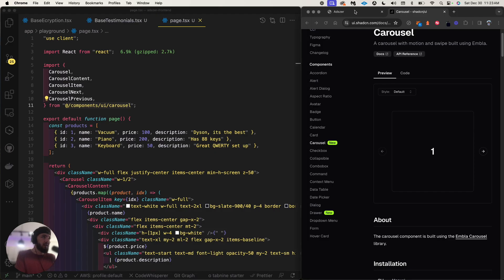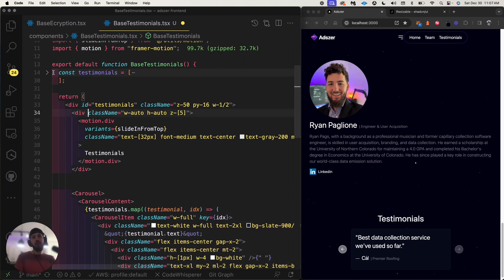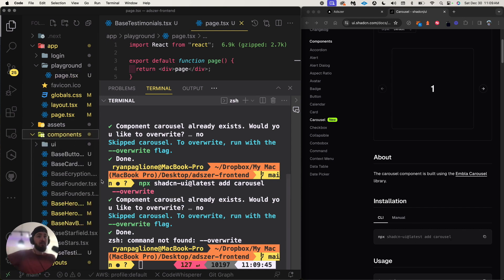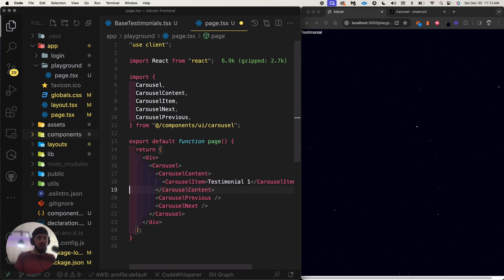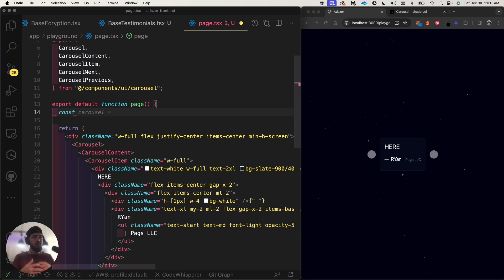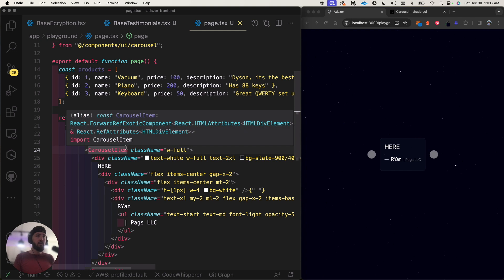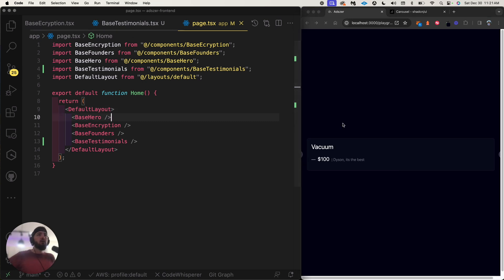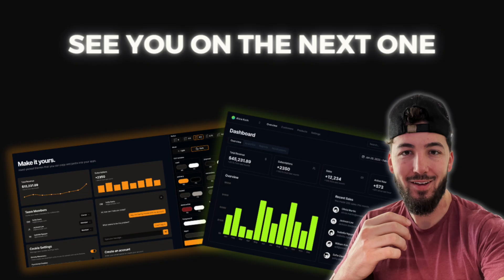Shadcn UI + Next.js 14 GET'S EVEN BETTER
Dive into the world of web development with our latest tutorial on Shadcn, the versatile component library! This in-depth guide is tailored for developers looking to enhance their Next.js projects using TypeScript.

🔍 What You'll Learn:

Basics of Shadcn: Understand the core features of Shadcn and how it integrates seamlessly with Next.js, a React server-side rendering framework.
Next.js and TypeScript Synergy: Discover the power of combining Shadcn with Next.js and TypeScript, maximizing both efficiency and performance.
Hands-On Examples: Follow step-by-step instructions to implement Shadcn components in a Next.js environment using TypeScript. Perfect for visual learners!
Best Practices: Gain insights into industry best practices for structuring and optimizing your web applications.
👨‍💻 Who Should Watch:

Web Developers
React/Next.js Enthusiasts
TypeScript Users
UI/UX Designers seeking efficient component libraries
💡 Why Shadcn?
Shadcn stands out with its ease of use, customization options, and compatibility with server-side rendering in Next.js. Whether you're a beginner or an experienced developer, this tutorial will equip you with the knowledge to create dynamic, responsive web applications.